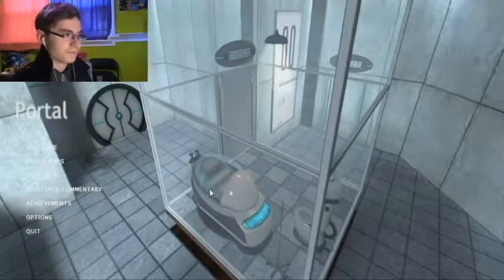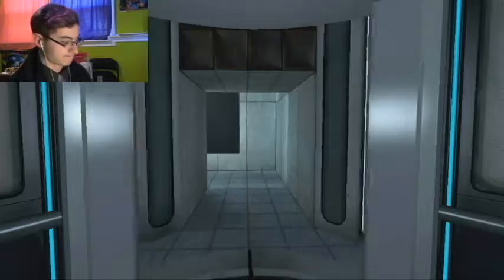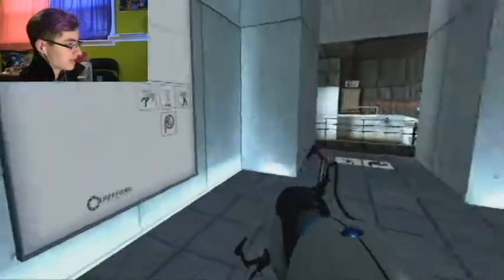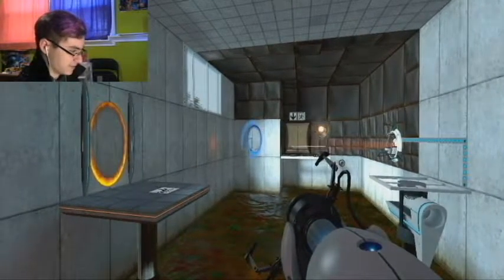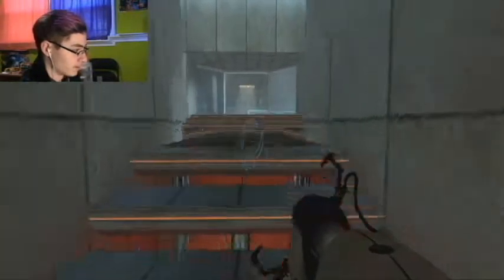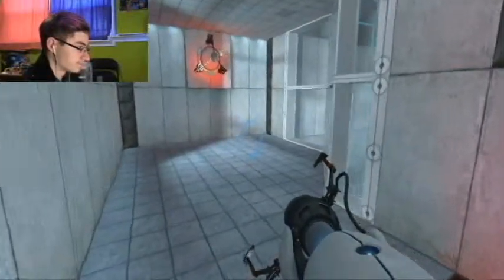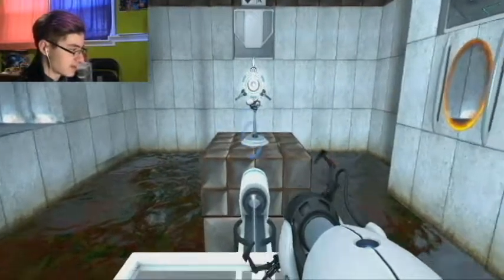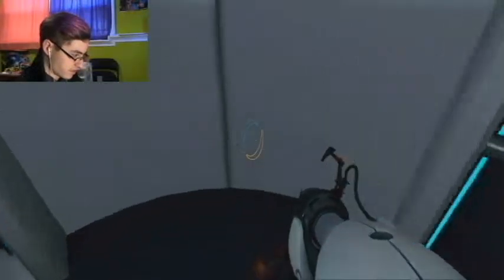TESTING, TESTING |Portal | Part 1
Well, there are a lot of tests to go through, but I bet there's SOME kind of reward afterwards. Like cake! They wouldn't lie about that, would they?